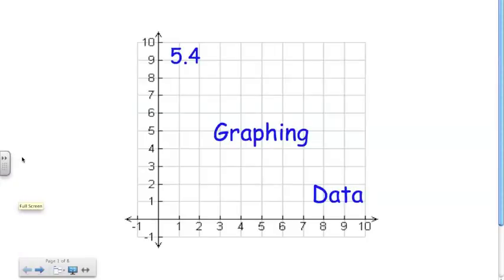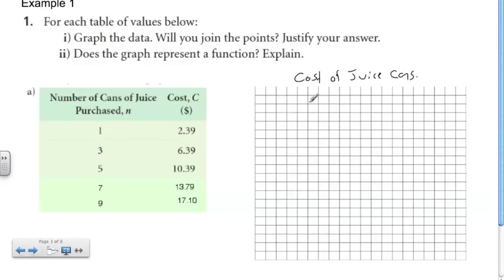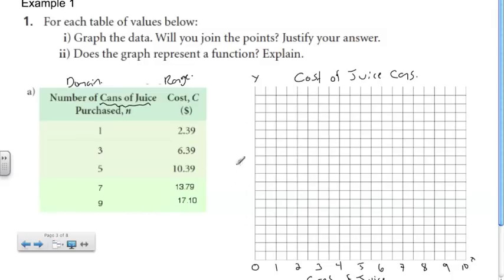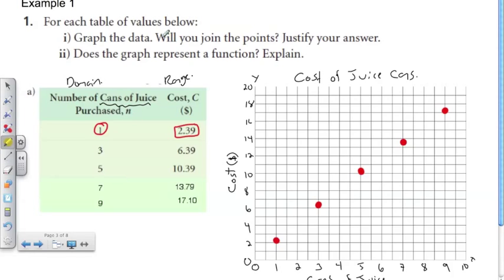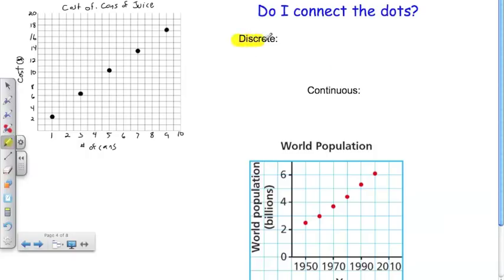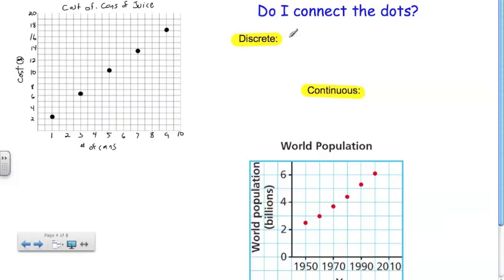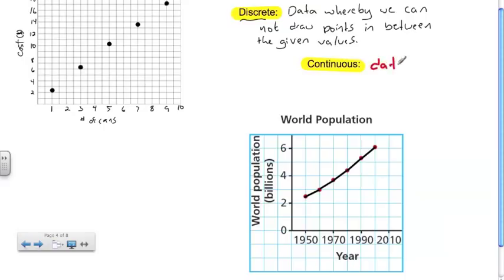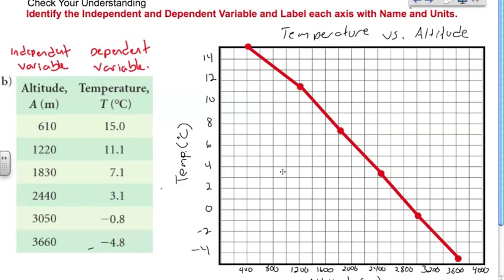5.4 Graphing Data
5.4 Graphing Data.  Graph data and investigate the domain and range with the data represent a function.  Distinguish between discrete and continuous graphs.